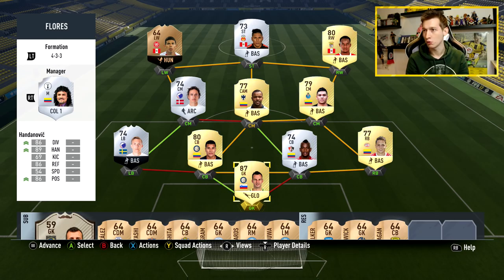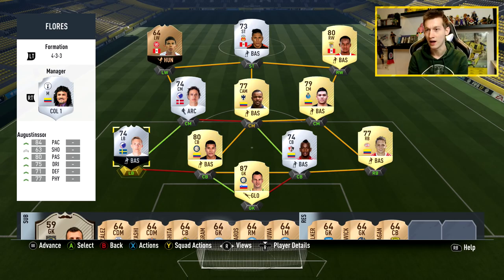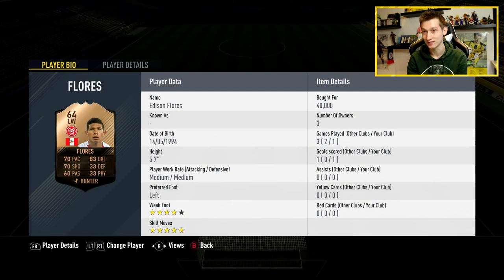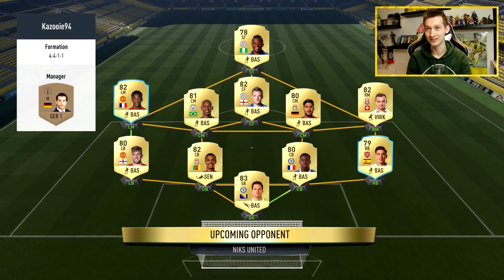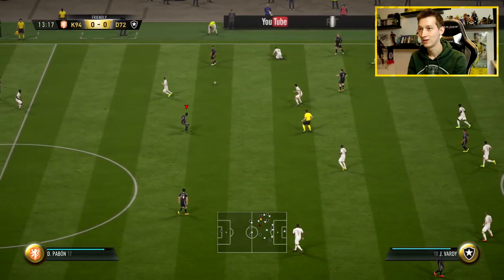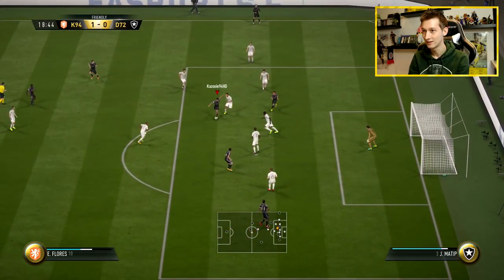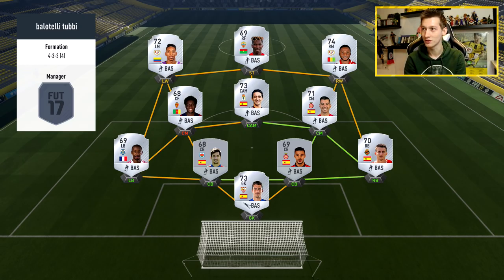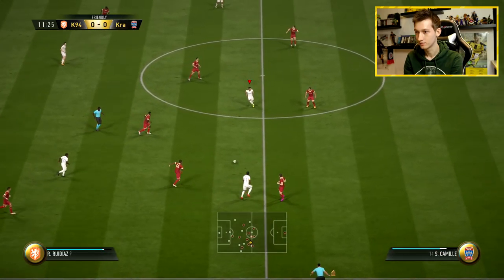FIFA 17 | INFORM EDISON FLORES! HYBRID SKILL SQUAD BUILDER #2